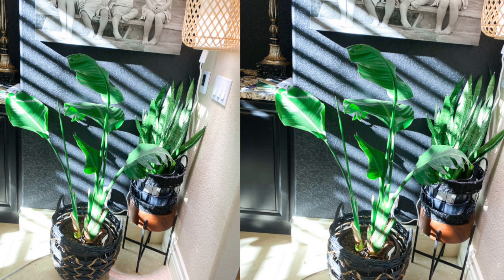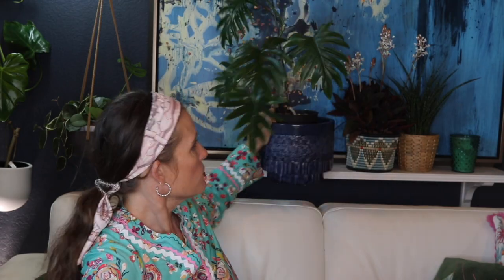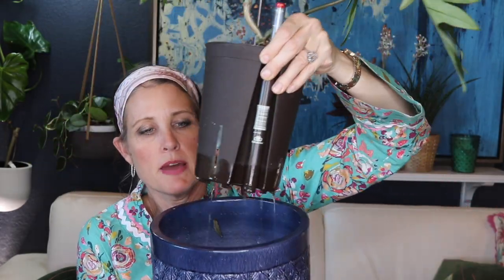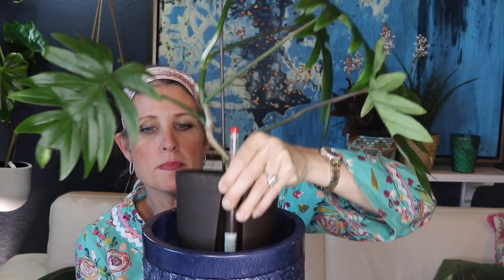CONVERTING HOUSEPLANTS TO LECA SHOULD BE SIMPLE + FUN! | Plus POT IDEAS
Put your bird of paradise into LECA with no headaches, plus learn some potting ideas for the semihydroponic journey!

🥣HOW I PREPARE MY LECA: I just rinse with cool water in a colander or bucket with holes

💦FIRST MONTH: Water only the leca…do not allow any water to sit in reservoir, once a week or when plant shows signs of dryness (NO NUTRIENTS)
*AFTER* a month to 6 weeks (when plants begin showing signs of expedient growth)  NUTRIENT WATER: Add 1 teaspoon Dyna_Gro Foliage Pro to 1 gallon RO or fresh drinkable water.

$ FABRIC POTS: inside of a cache pot or put in a clear plastic saucer (need 1” height)
$ Goodwill jars or pots with a hole drilled in the side about 1.5” up on the jar
Free: collect your nursery pots that have smaller holes in them, put them inside of a cache pot or on a 1” tall saucer
MAKE A HOLE IN GLASS WITH A DIAMOND DRILL BIT

🌟SEMIHYDRO ESSENTIALS🌟
40 LB. BAG CLAY PEBBLES
DYNA-GRO FOLIAGE PRO: (1 tsp. per gallon water)
VOLCANIC PUMICE (not essential…just love this)
BIG BOTTLE PLANT FOOD 32 bottle GROW
LITTLE BOTTLE PLANT FOOD 8 oz. bottle $12.99
Super Thrive Foliar spray
SUPERthrive Drops
Collapsible Water Storage Cube 4 pack
Empty Pump Bottles
Epsom Salt

🧗🏻‍♀️STABILIZE CLIMBING PLANTS:
PLANT VELCRO (for stabilizing plants and holding them up with a stake)
PLANT STAKES: (pay attention to all of the different sizes)

🌴PLANT LUXURIES🌴
Dusting gloves (I like to dust my plants with these, and everything else):
Oxo brush for roots
Kneeling pad
OXO GOOD GRIPS SQUEEZE AND POUR (really nice for pouring the leca into tight spots)
GARDENING PRUNERS
FAVE PLANT SPRAYER: SOLO SPRAYER (fancy continuous mister)
WARM GROW MAT (winter time, to help plants transfer more easily and push out roots faster)

💡FAUX LIGHTING💡
FAVE PLANT LIGHT TIMER
LED PLANT LIGHT BULB
SUNBLASTER 4 PACK BULBS 13 watt (small, “light” light…good for inside a basket or close to single plant)
4 PACK HIGHER WATTAGE 45 watt: (I use this in hanging lamp or bulb farther from plant space)

🌵OUTDOOR THINGS🌵
Collapsible Bucket
Kneeling Pad
Spinosad Soap for Mites, Mealy bugs….etc.